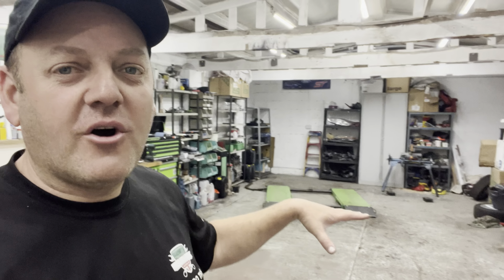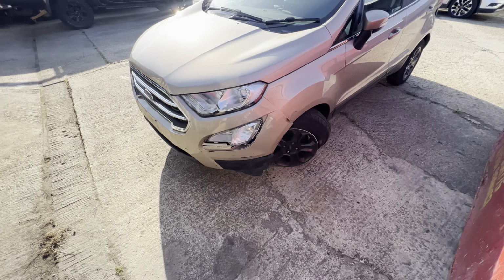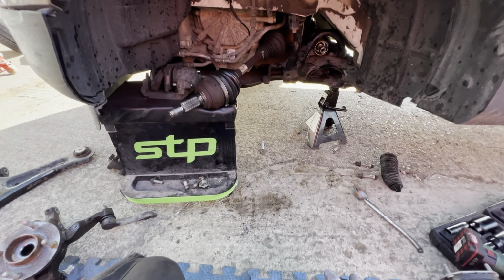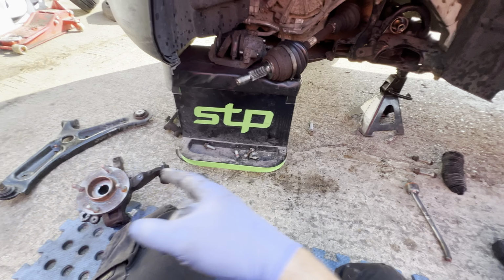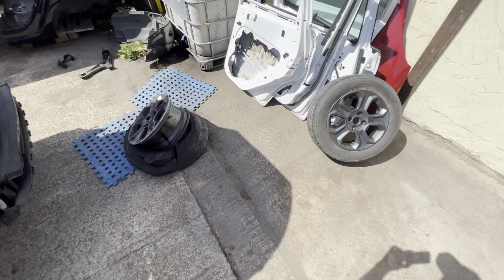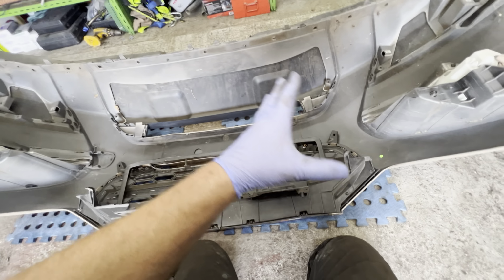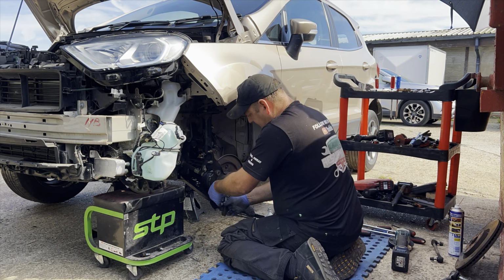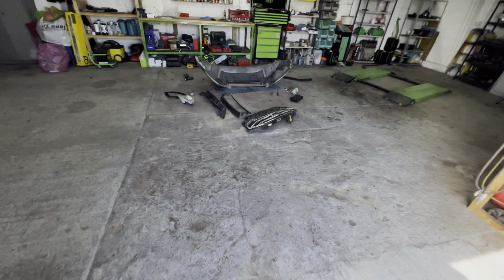Ford EcoSport 2018 Salvage Rebuild Repair Part 1 Damage Assessment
This episode on the EcoSport i have a look at the damage and do a assessment